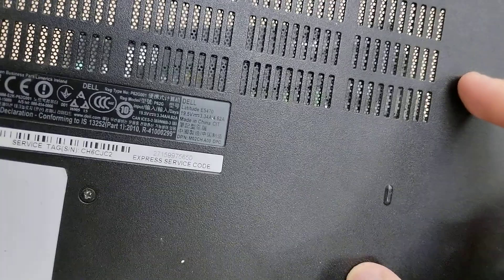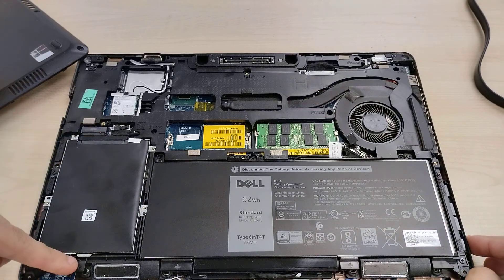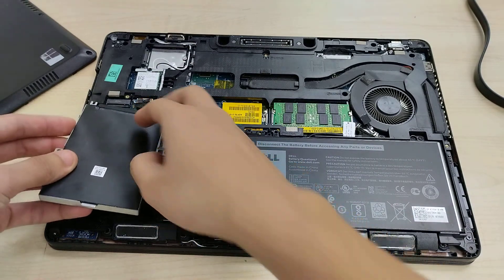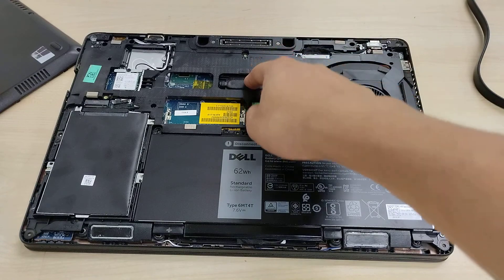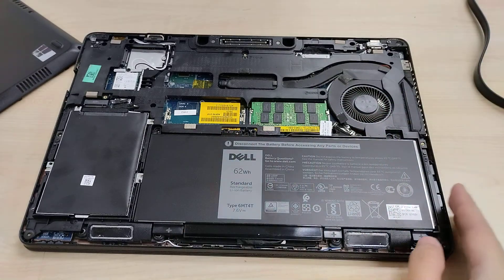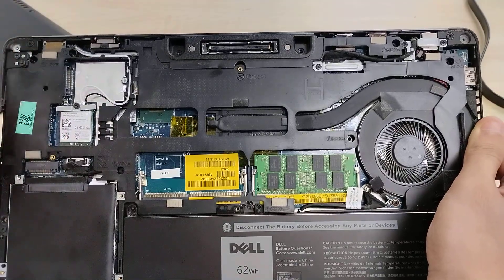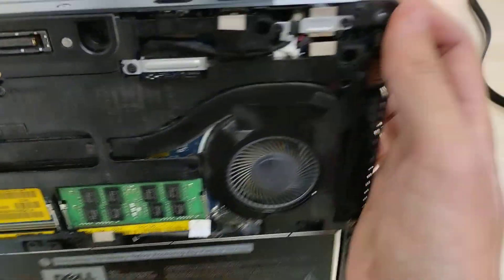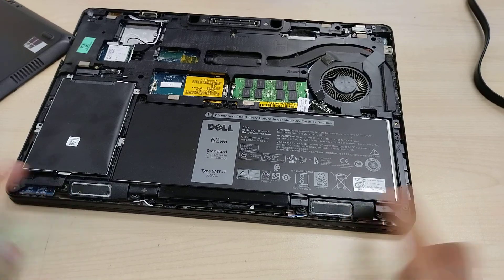Dell Latitude E5470 Internals (i5-6440HQ CPU, HD Graphics 530 GPU)